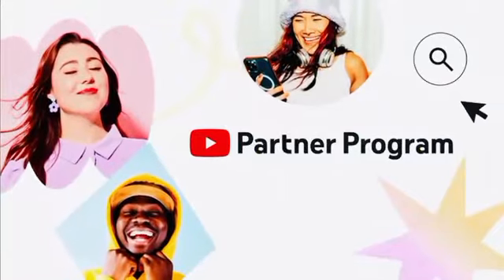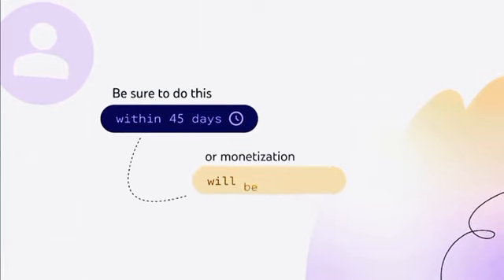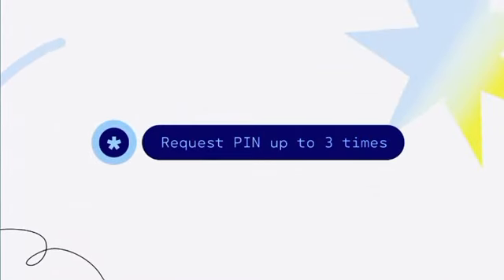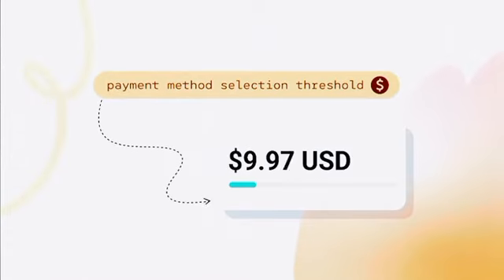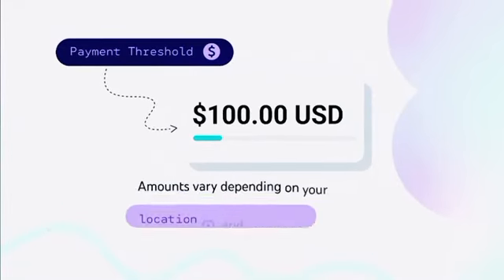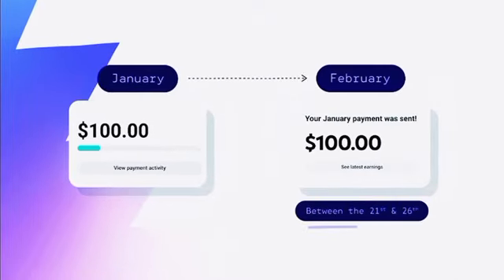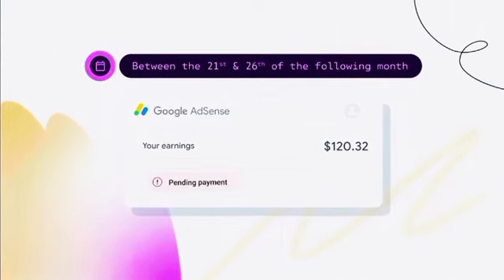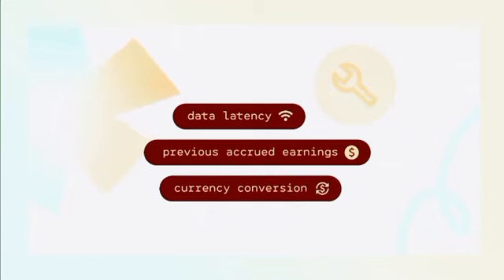When Will I Get Paid?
If you're a creator in the YouTube Partner Programme, when will you get paid? There are two phases that you should familiarise yourself with when it comes to your YouTube payment journey – the setup phase and the ongoing payment phase.

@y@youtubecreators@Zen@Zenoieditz